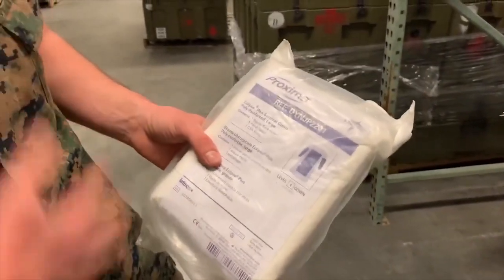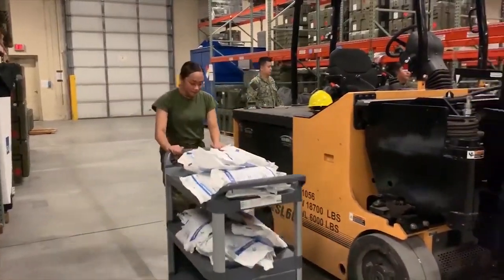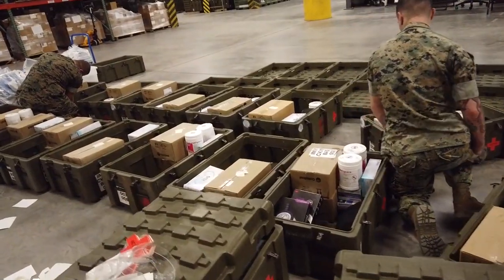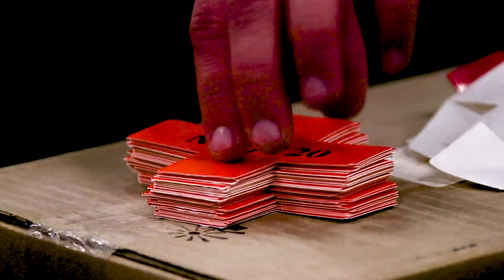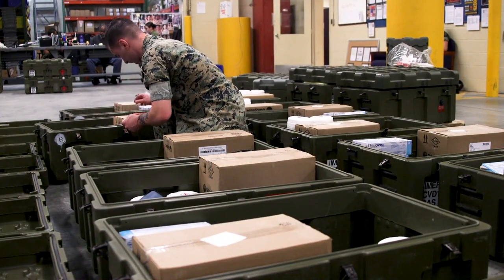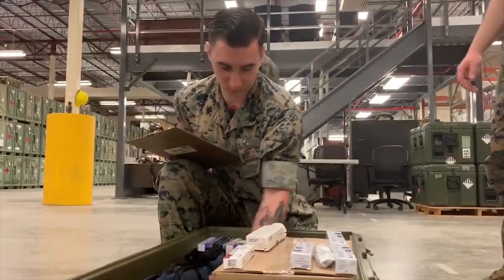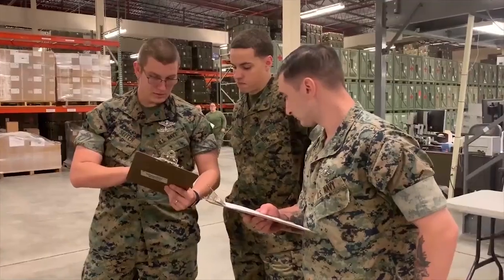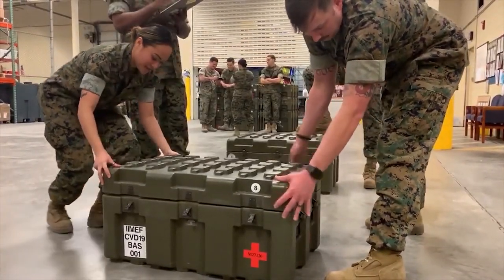COVID 19 Aid Kits Prepared at Camp Lejeune for National Response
U.S. Navy Sailors with 2d Medical Logistics Company, 2d Supply Battalion, 2d Marine Logistics Group, load medical kits at Camp Lejeune, preparing kits to provide for national coronavirus (COVID-19) aid alongside II Marine Expeditionary Force and will include hand sanitizer gel, surgical masks, disinfectant wipes, latex gloves, sphygmomanometers, stethoscopes, thermometers, and isolation gowns.